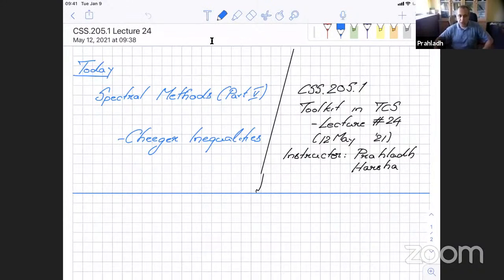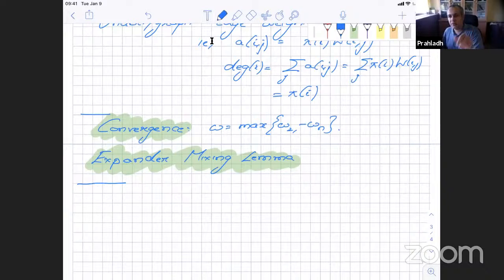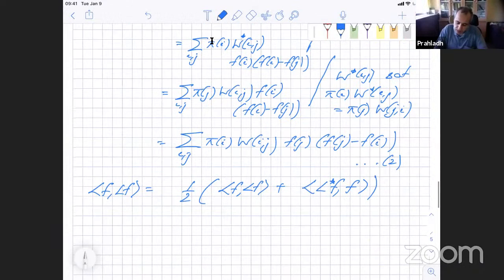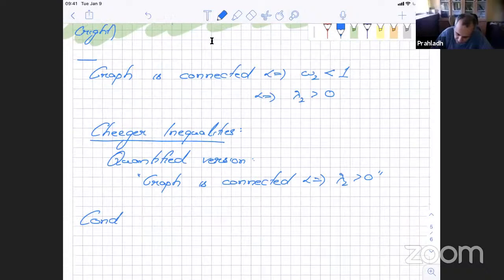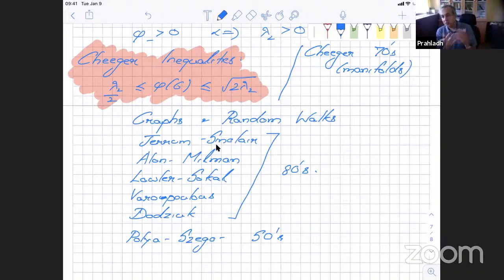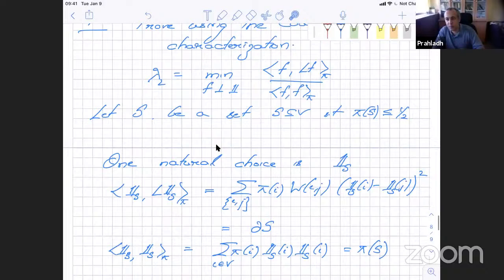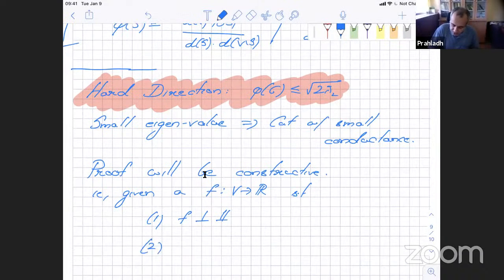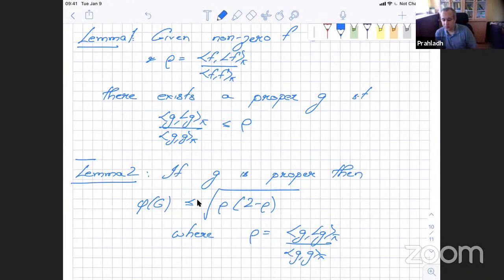CSS.205.1 - Lecture #24 - Spectral Methods (Part V)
Agenda: Cheeger Inequalities